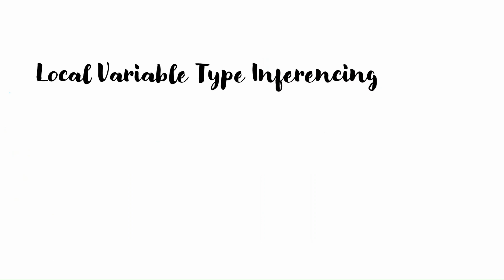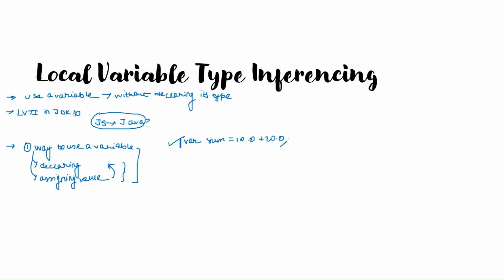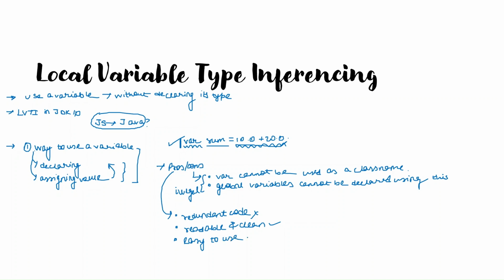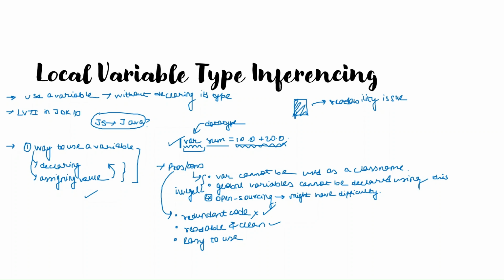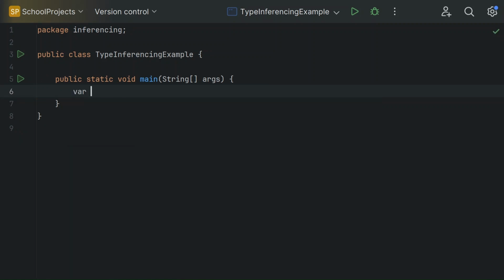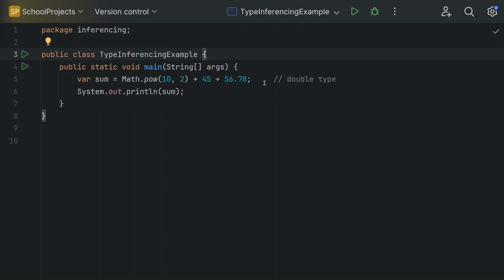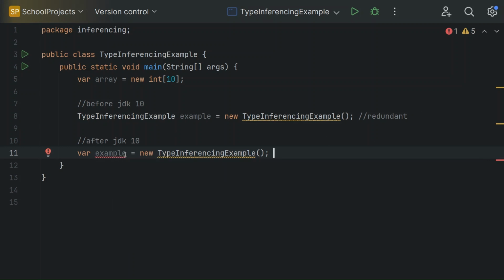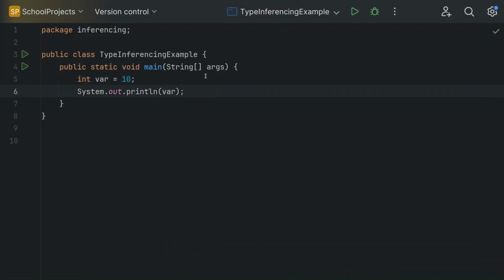Local Variable Type Inferencing | Modern Java (VI) | Blackbird | JDK 10 | Datatypes contd.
Watch at 1.5x speed for better understanding.

In this video, we explore type casting with practical examples. Definitely must watch!

In this course of Java, we will walk our way through the beginning till the end of the concepts of programming in Java.
This course can be taken up by any age group, provided, they know a little about programming. It includes talking about various updates as well as enhancements introduced in the subsequent versions of Java.

3. Discord: venkynotfound